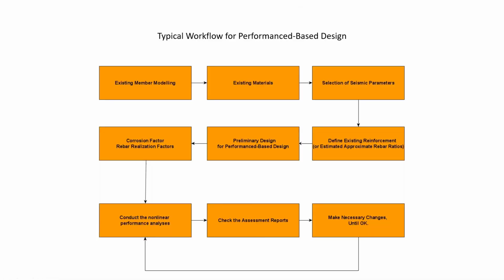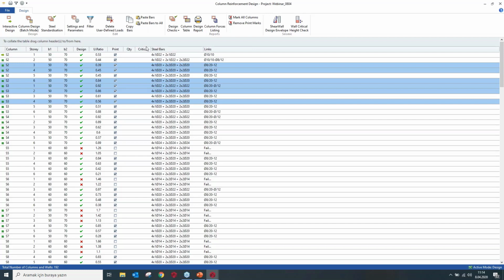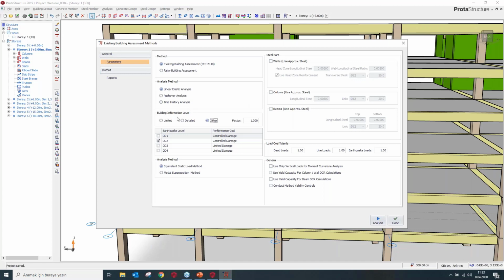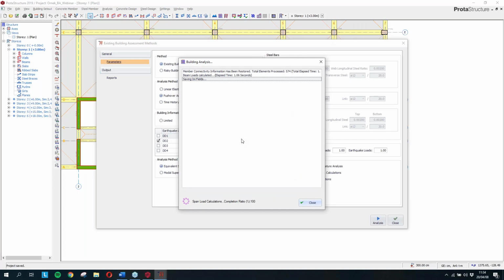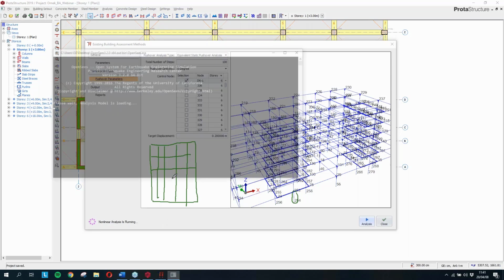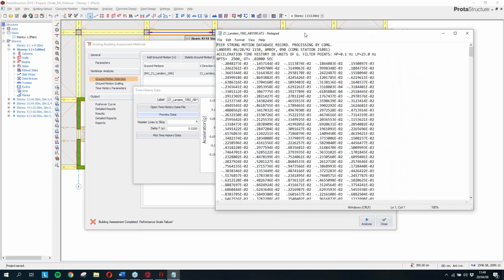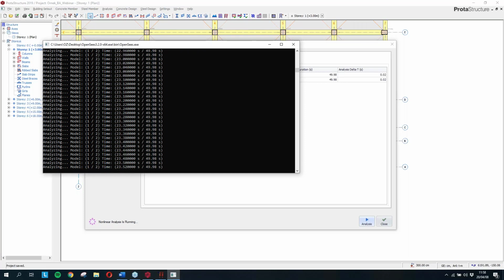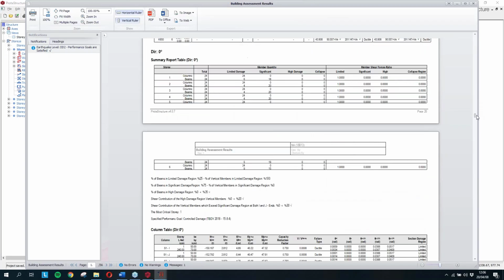ProtaStructure - Performance Based Design and Assessment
Topics:

·        Modeling of Existing Buildings
·        Selection of Seismic Parameters correctly
·        Corrosion Factors
·        Overview of Assessment Interface
·        Building Information Level
·        Rebar Realization Factors
·        Examination of Assessment Reports
·        Retrofitting
·        ProtaStructure-OpenSees Integration
·        Pushover Analysis
·        Target Displacement
·        Pushover Curve
·        Nonlinear Time-History Analysis
·        Ground Motion Scaling
·        Definition of Material Nonlinearities
·        Definition of Section Nonlinearities
·        Member Plastic Rotations
·        Limit Plastic Rotations
·        Member Damage Regions
·        Building Assessment
·        Examination of Detailed Nonlinear Analysis Results